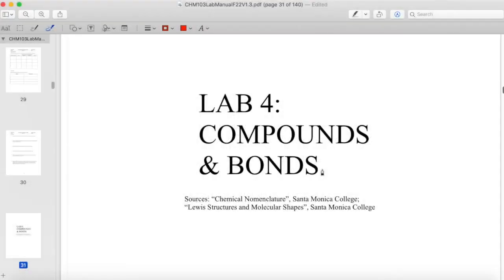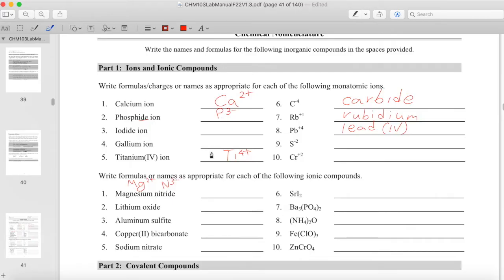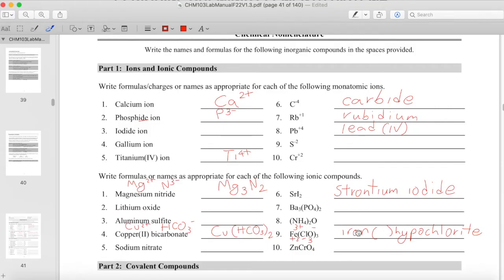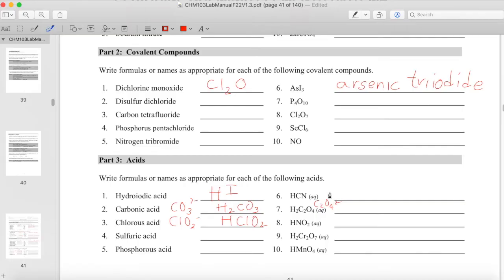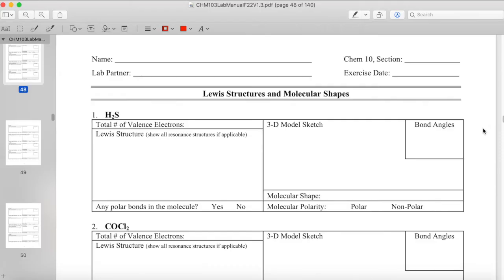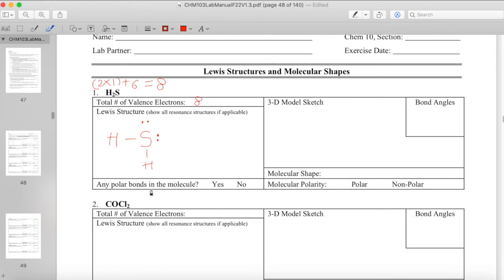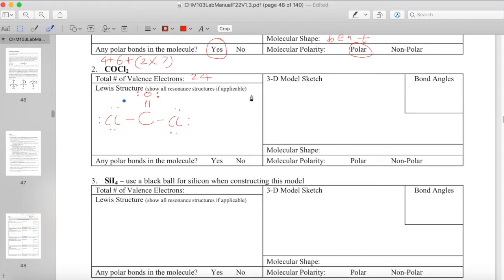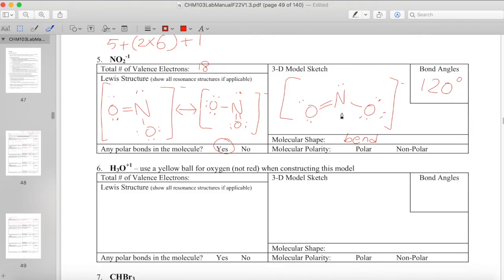CHM 103 Lab 4: Compounds & Bonds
Pgs 31-51

Talk to your instructor about which questions you need to do; they may have only selected a few problems, or added a few different problems to this worksheet. If you are one of my students, you need to at least do questions 1-5 and 21-25 on part 5 of pg 42 and questions 3, 4, 6, 7 and 8 on pgs 48 and 49. You are welcome to do additional problems (I highly recommend it in order to prepare for your next quiz and exam), but those are the ones on which I am going to base this lab grade.